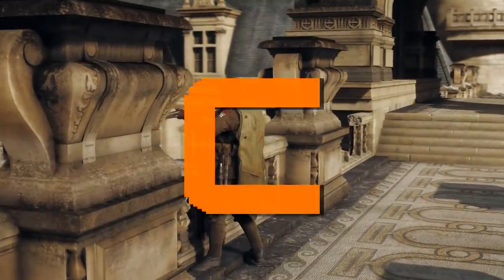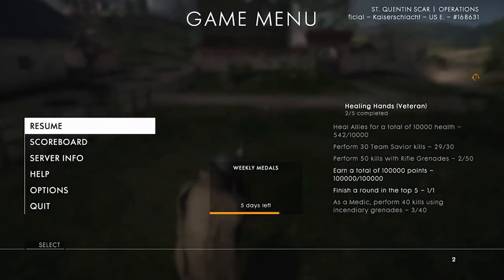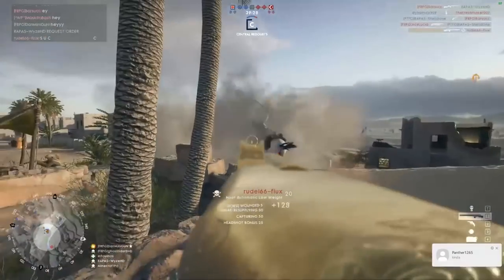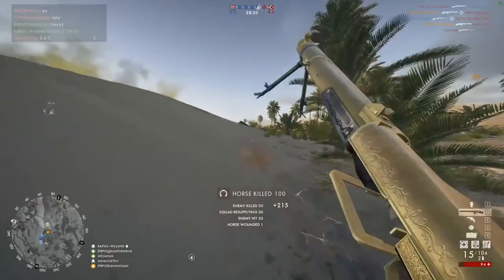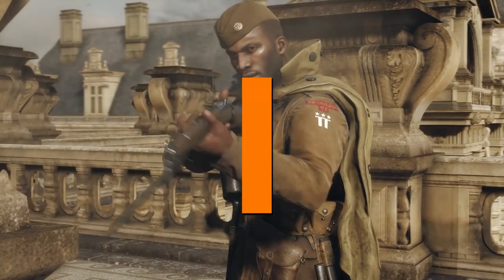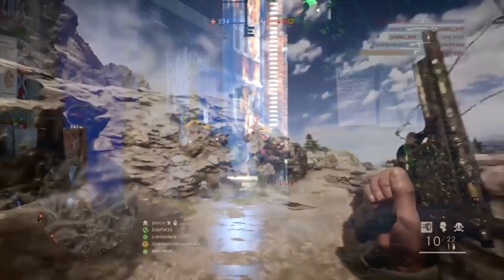Battlefield Top Plays #76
Clips featured this week from these players ►

►Gameplay recorded with an Elgato HD60

If you got this far. You are AWESOME!